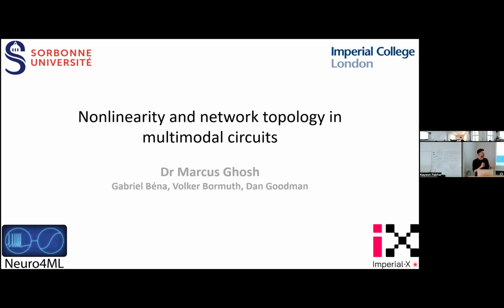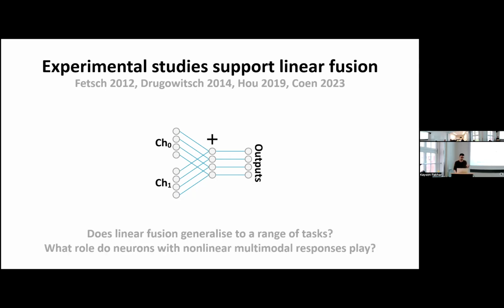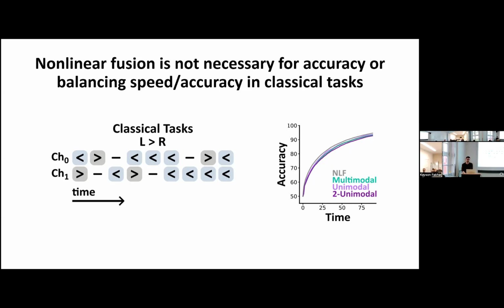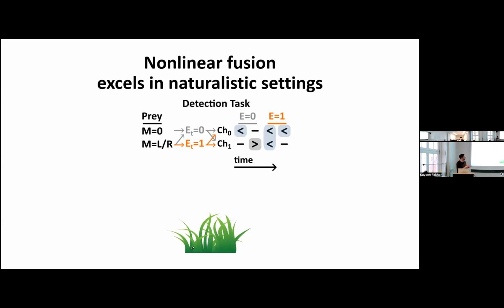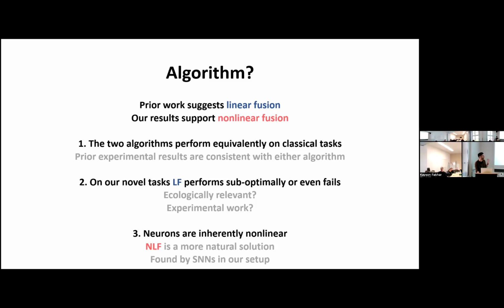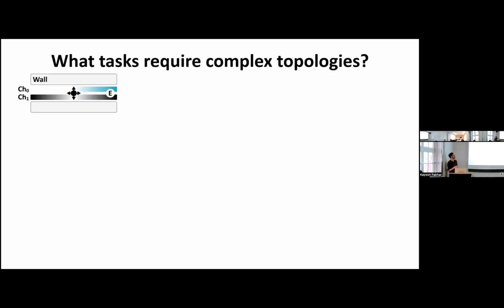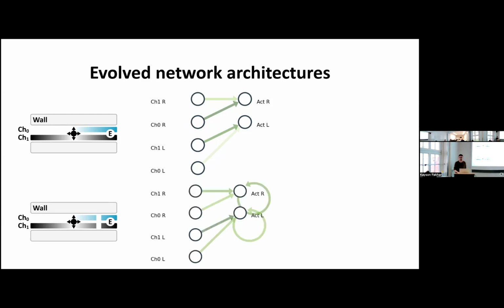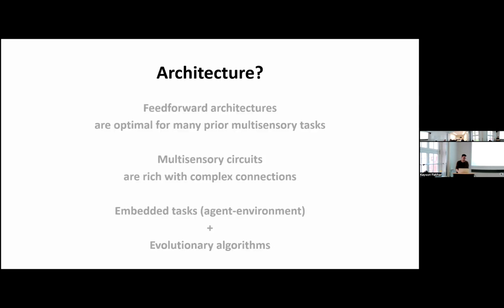Marcus Ghosh: Nonlinearity and network topology in multimodal circuits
Animals continuously detect information via multiple sensory channels, like vision and hearing, and integrate these signals to realise faster and more accurate decisions; a fundamental neural process termed multisensory integration. The canonical view of this computation is that unimodal areas, like primary visual or auditory cortex, send feedforward connections to multimodal neurons, which linearly fuse information across channels. However, does this view extend beyond the laboratory? In this talk I will present two projects which explore this question at multiple levels from probabilistic models to artificial and spiking neural networks. First, using these models and a family of novel tasks with varied statistical relationships between sensory channels, I will demonstrate that linear fusion performs sub-optimally in many tasks and even fails in extreme cases. This leads me to propose a novel nonlinear algorithm for multimodal integration which is optimal for a wide class of multimodal problems. Second, using in silico evolutionary algorithms, I will show how more naturalistic tasks, like navigation and prey-capture in multimodal environments, quickly demand more complex network architectures. Overall, my work provides new perspectives on multisensory integration, and testable hypotheses for the field to explore at multiple levels, from single neurons to behaviour.